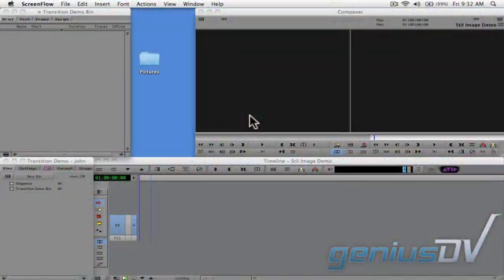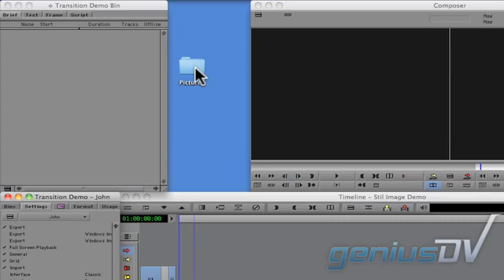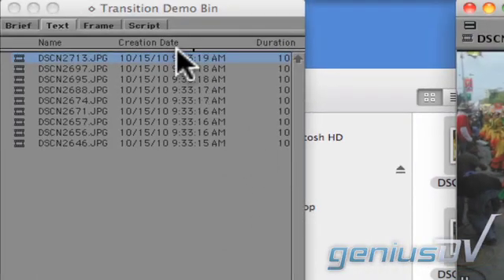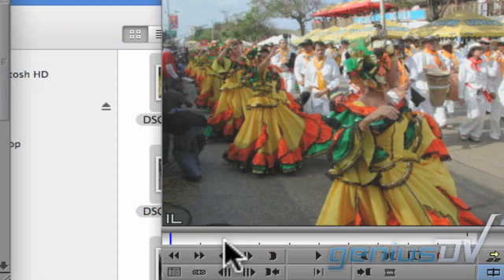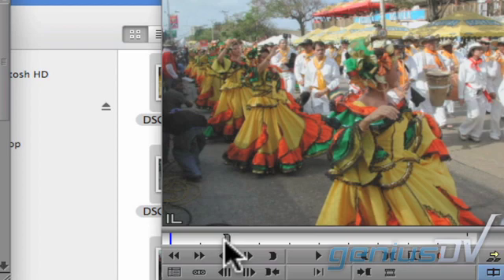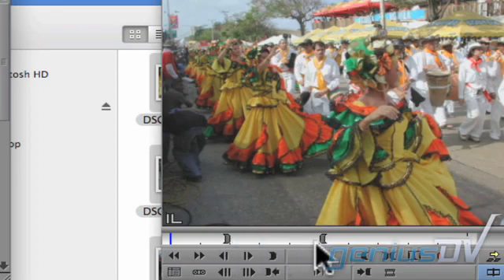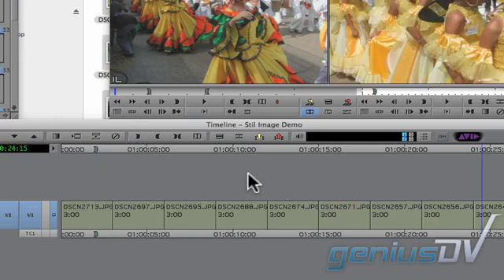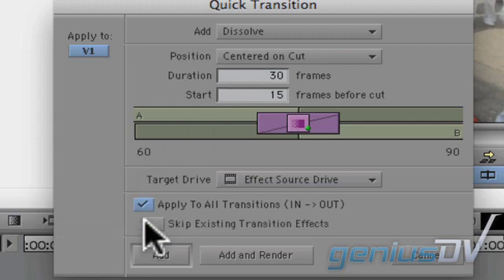Multiple transitions in Media Composer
Learn how to create a slideshow in Avid Media Composer by marking in-out points for all your clips at the same time.  You'll learn how to add transitions to all your slides with one click of the mouse.

You can also view a text based version of this tutorial by visiting: